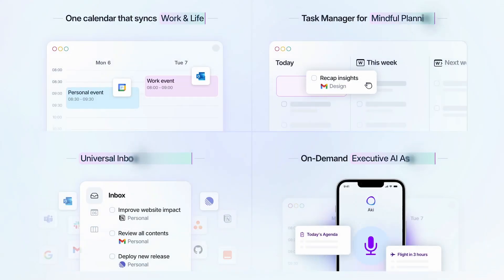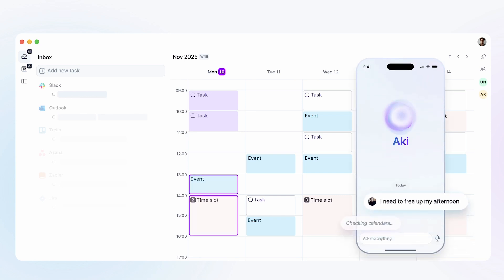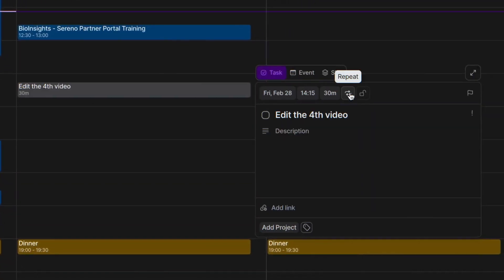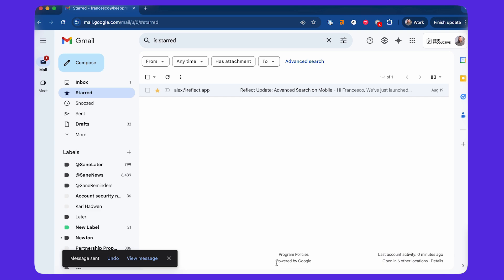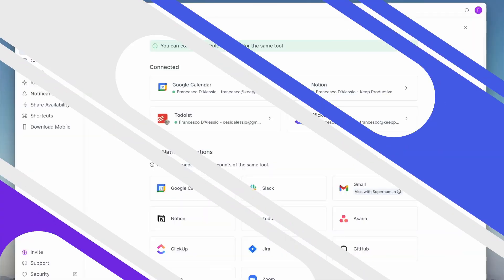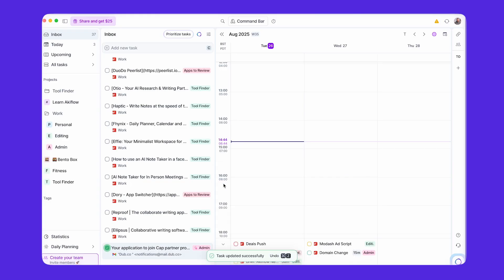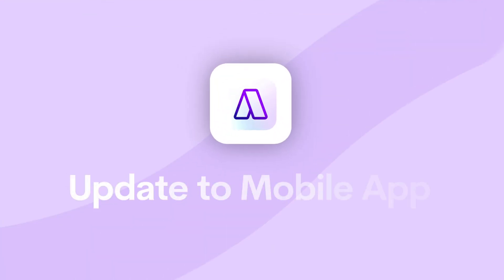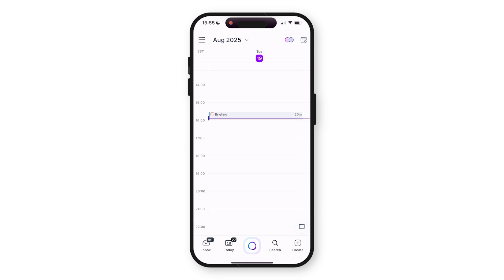Akiflow Launch 3 New Features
Stop doing busywork! Try Bento Focus Nice quality of life updates from Akiflow.